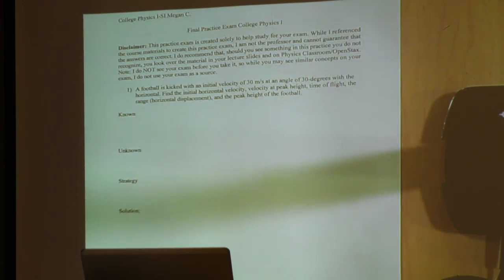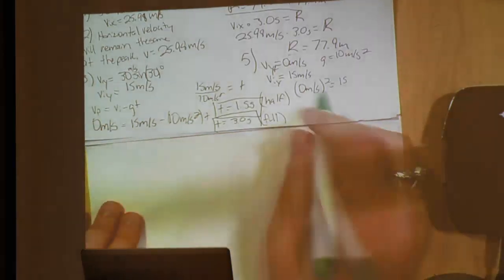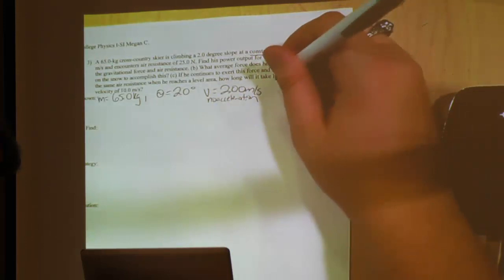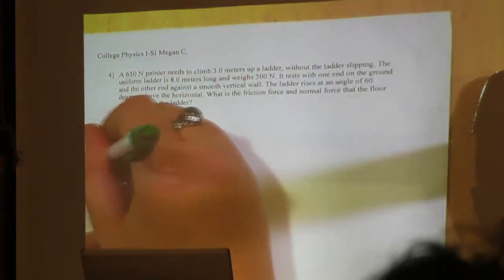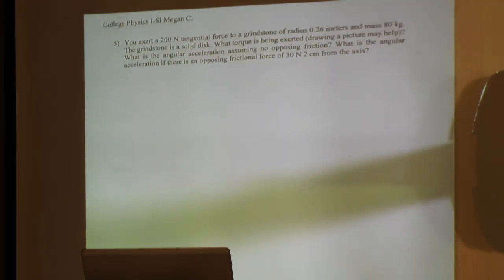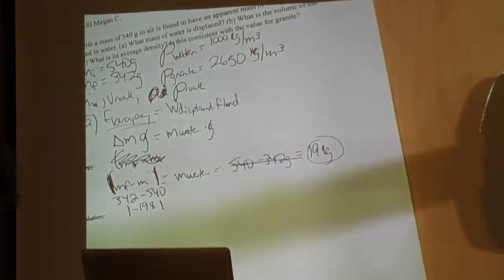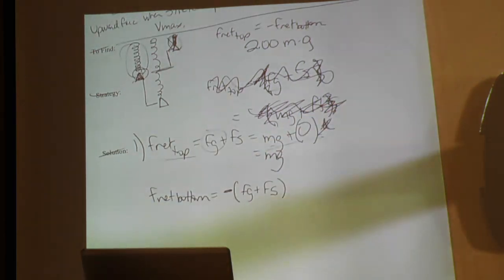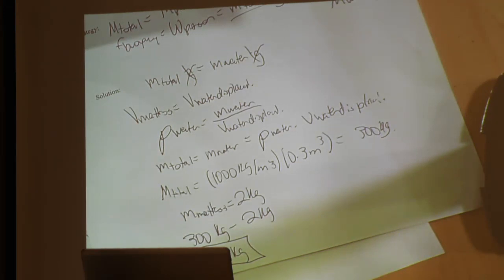College Physics 1 with Megan C.